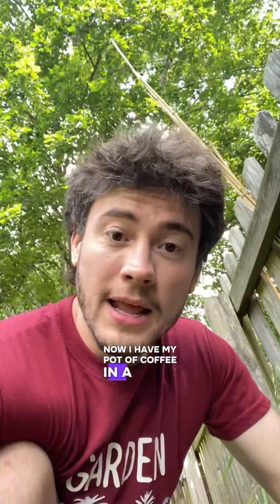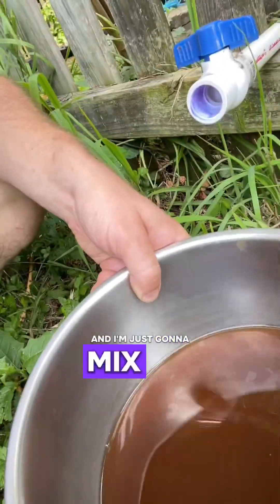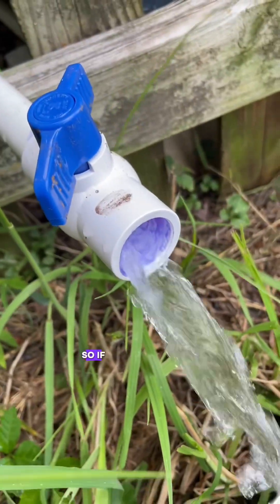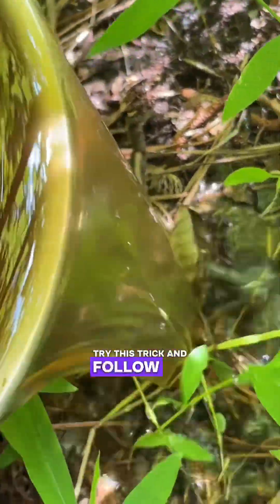Blueberry Hack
Coffee is acidic, with a pH typically ranging from around 4.85 to 5.10. While blueberries prefer acidic soil conditions, excessive acidity can harm plants. Directly applying coffee liquid to blueberry plants may lead to a pH imbalance in the soil, affecting nutrient uptake and plant health.

Coffee contains some nutrients that can benefit plants when used in moderation. These include nitrogen, potassium, phosphorus, and other micronutrients. However, the nutrient levels in coffee liquid are relatively low compared to specialized fertilizers.

Excessive use of coffee liquid can lead to nutrient imbalances, especially if the coffee contains additives like sugar or milk. These additives can harm plant roots and soil organisms.

For long term health of your blueberry bushes, consider adding organicmatter rich in humic acid (composted mulch). If you need to lower your soil pH, try adding elemental sulfur to slowly lower it.